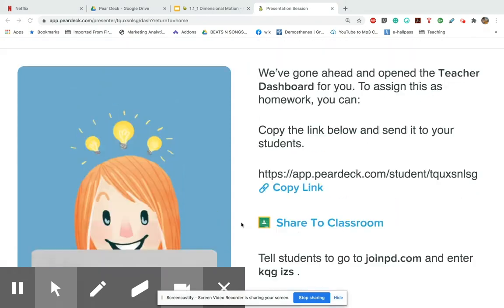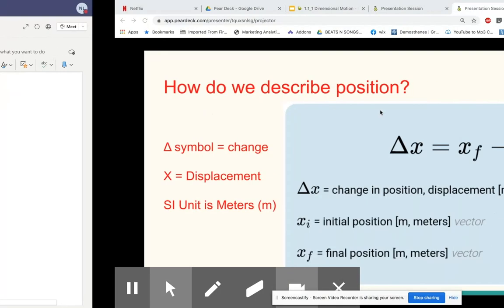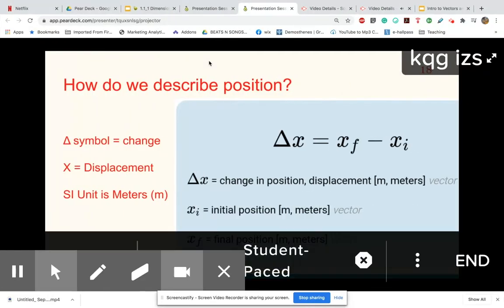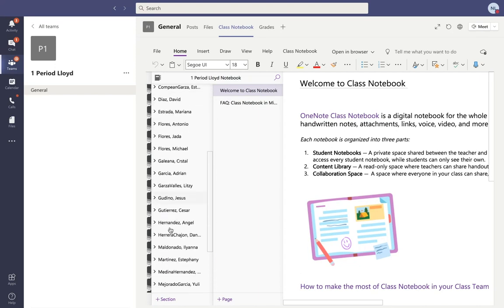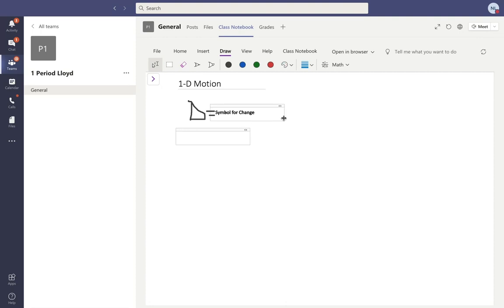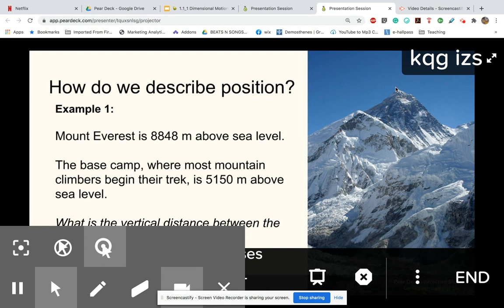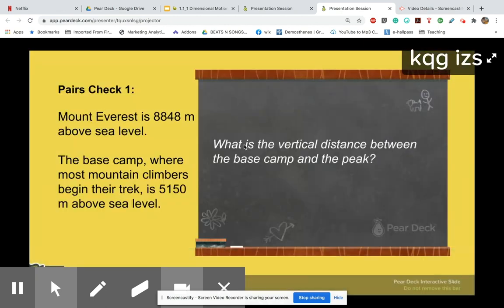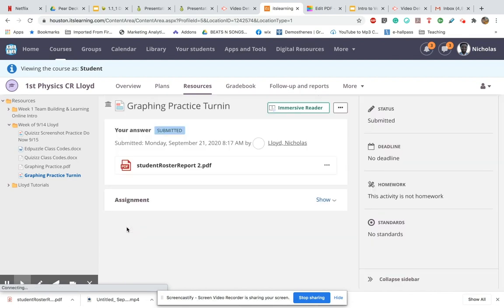Lloyd Asynchronus Lesson 1 OneNOTE note taking strategies